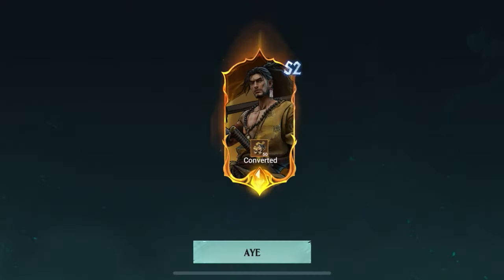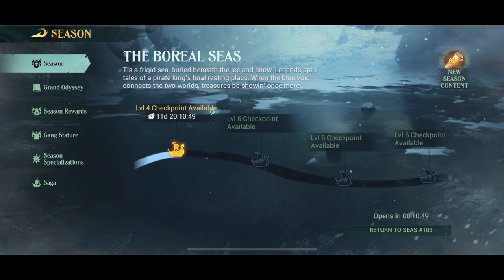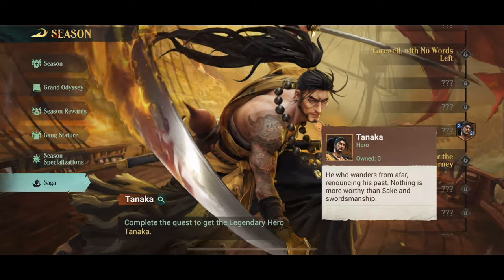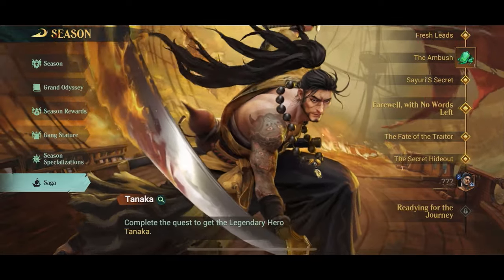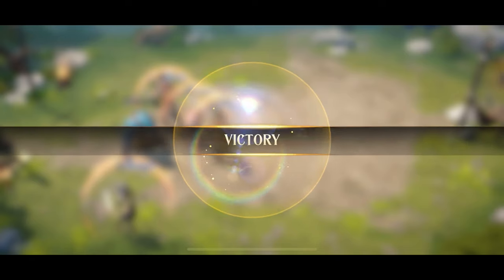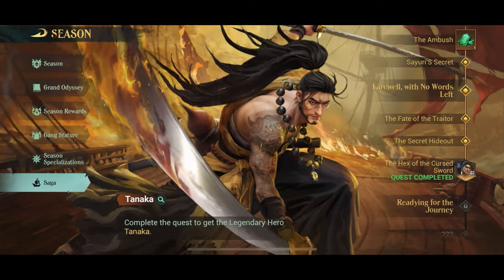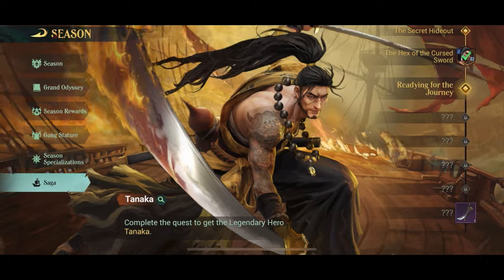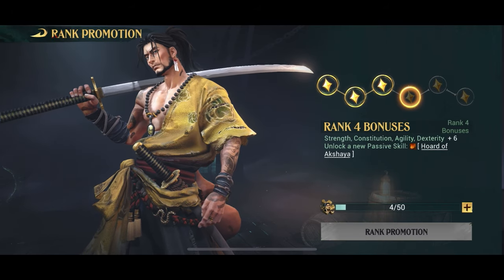Sea of Conquest - How to get Legendary Hero Tanaka for Free!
Thsi is how you get the legendary pirate hero Tanaka - completely free!